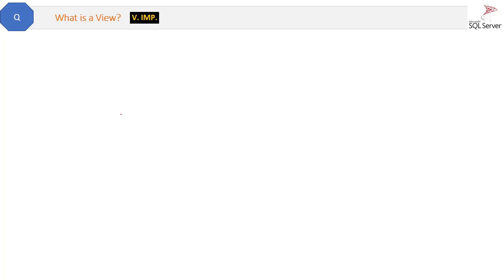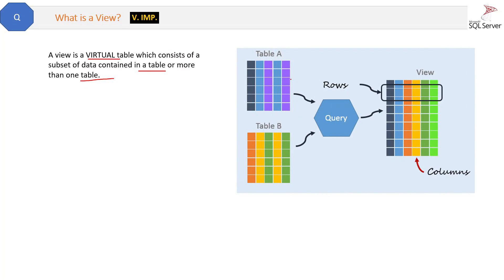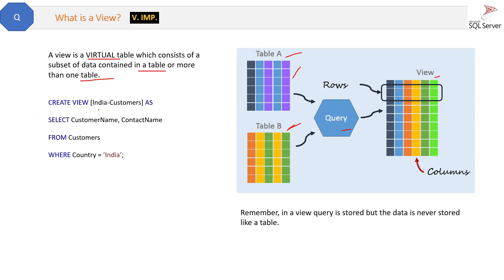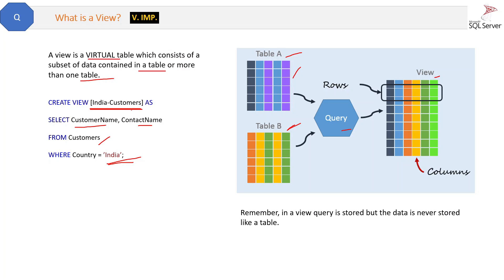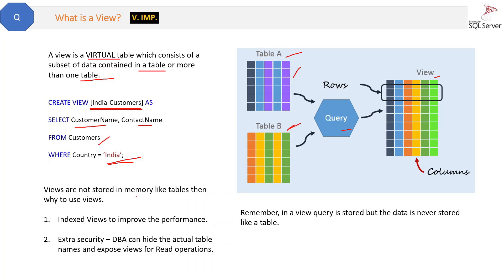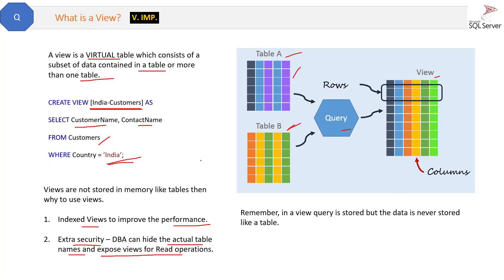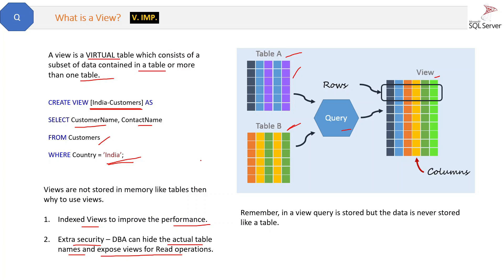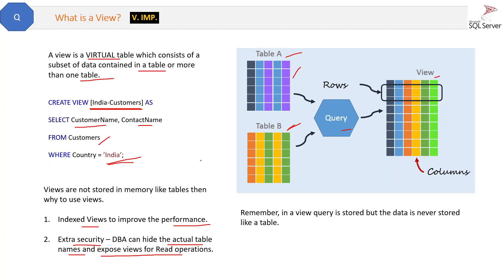What is a View?